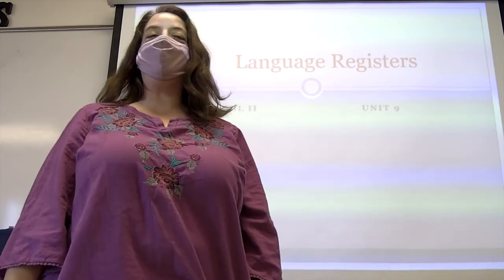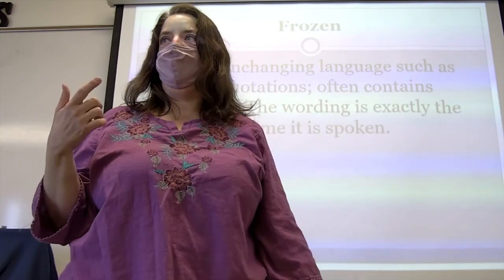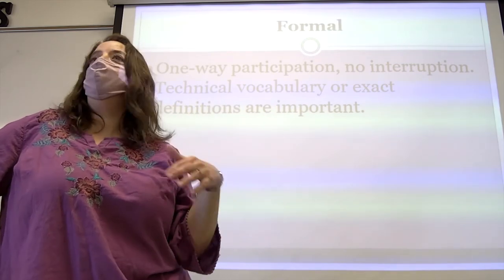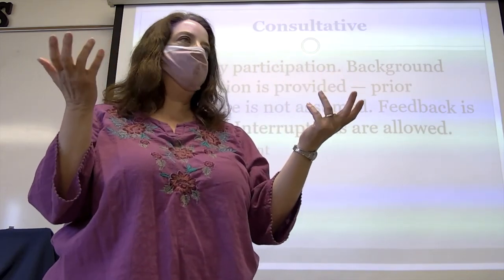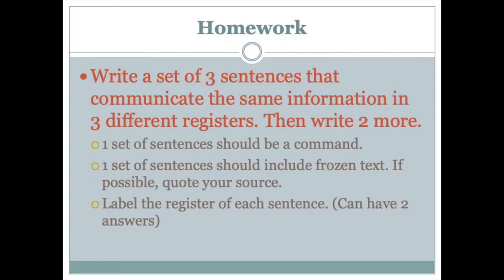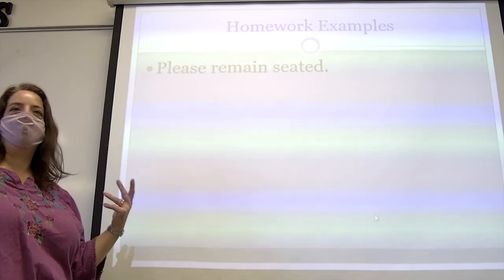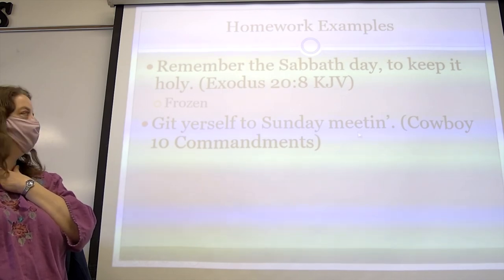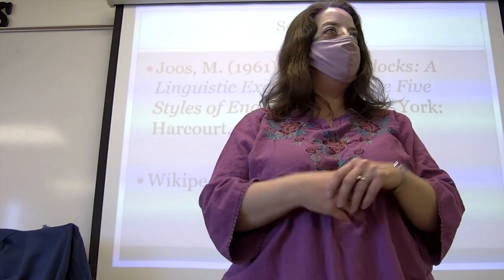Unit 9 Language Registers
This lecture in English gives a basic overview of the 5 major language registers.